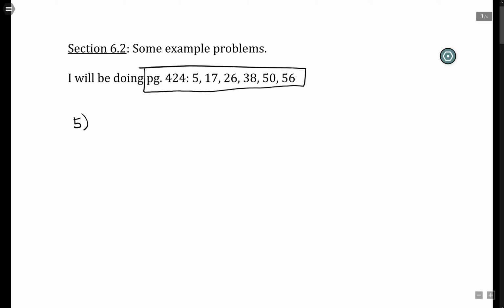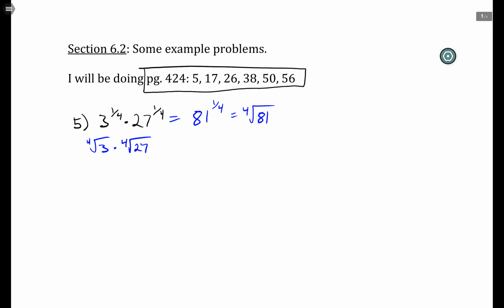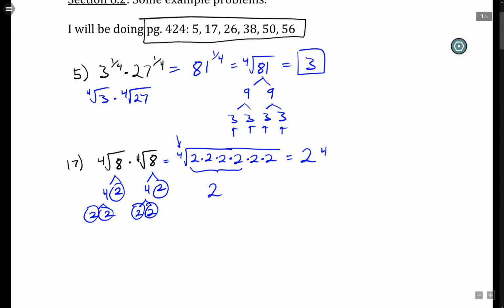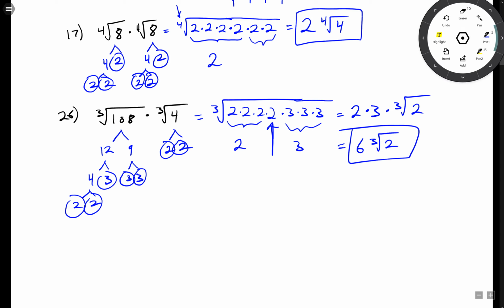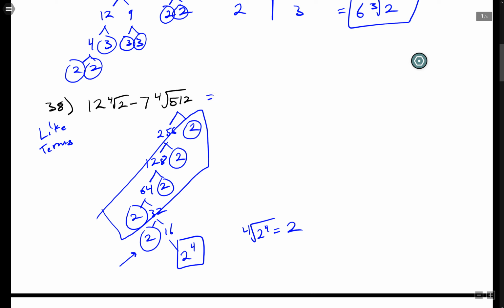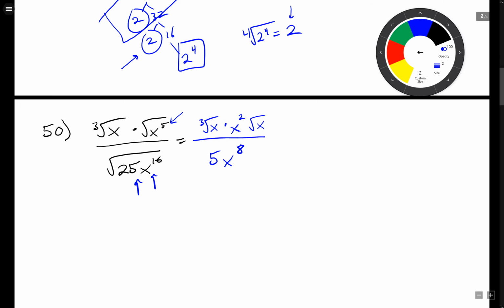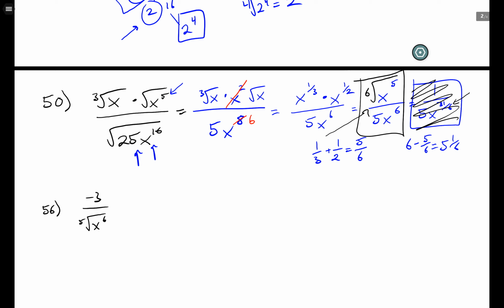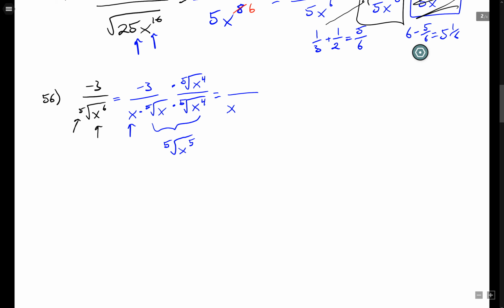Algebra 2 - 6.2 - Simplifying with Rationals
How can I apply rules of exponents and radicals when there are fractional exponents involved?